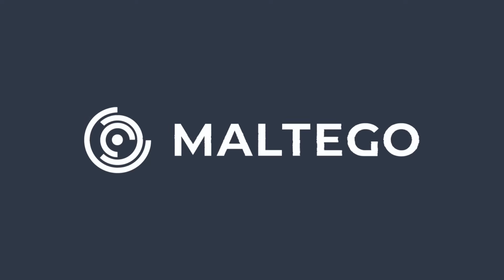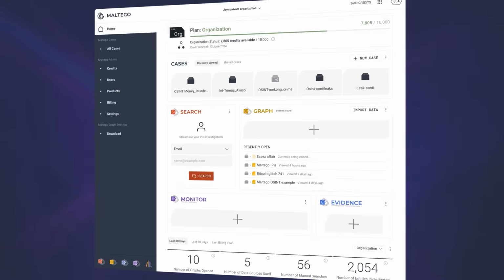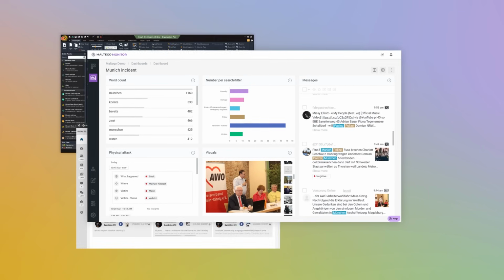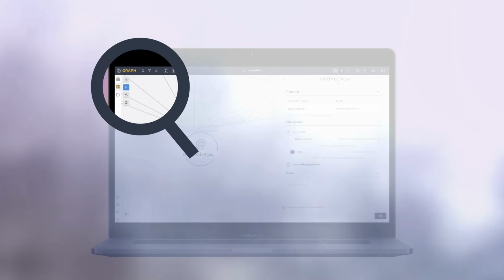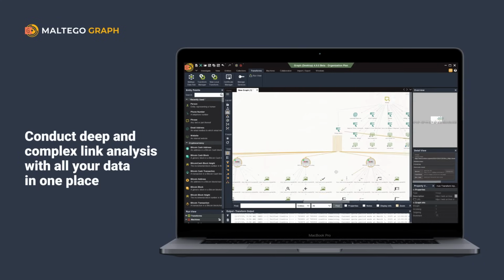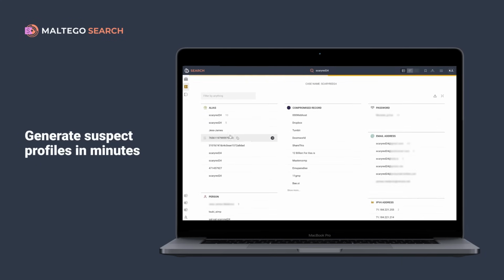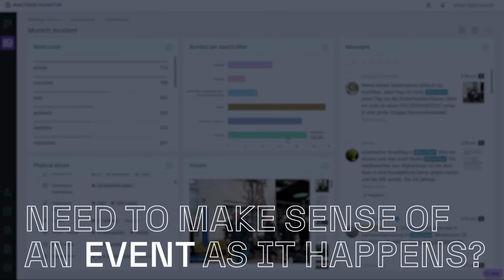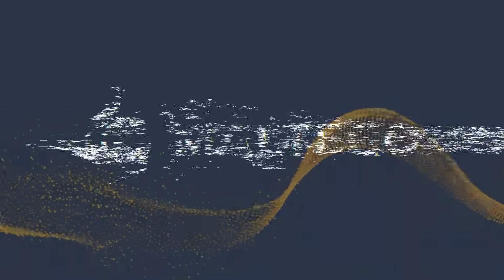What is Maltego?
Maltego is the world’s most widely used cyber and OSINT investigation platform, designed to make investigations faster and easier. It brings together all the data you need to solve cases with precision and offers a complete suite of tools for any investigation—all in one place, accessible to investigators of any skill level.

With Maltego, your team can collaborate on both simple and complex cases, connect the dots quickly, and get answers in minutes instead of hours!